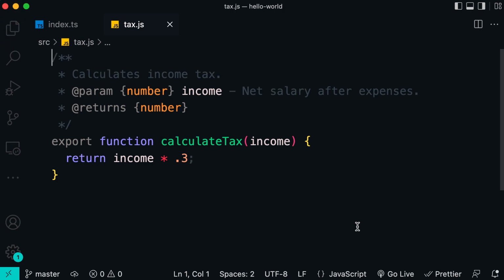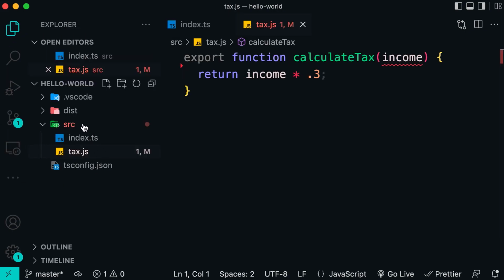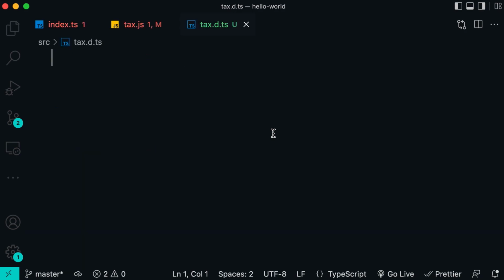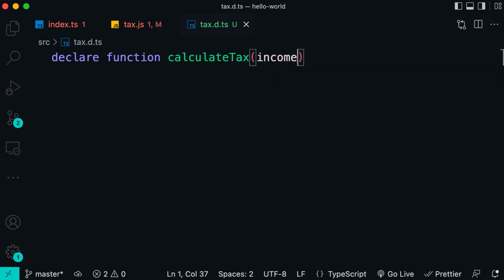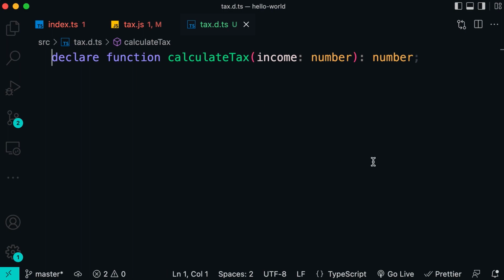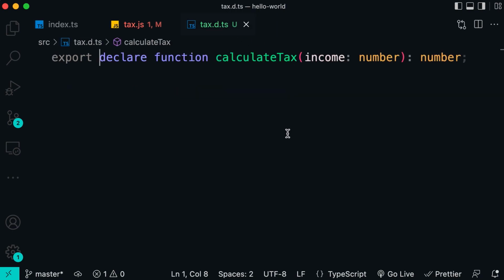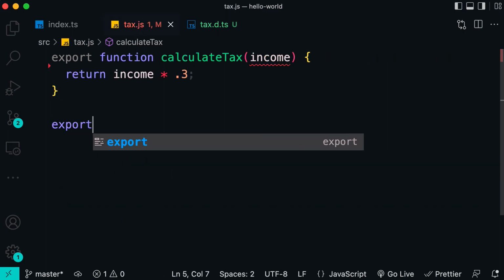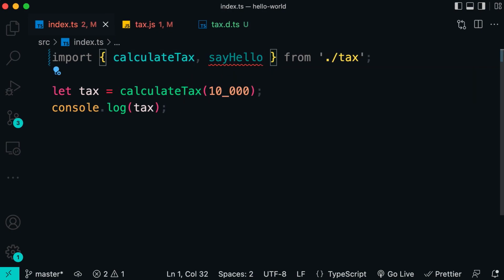5 Creating Declaration Files